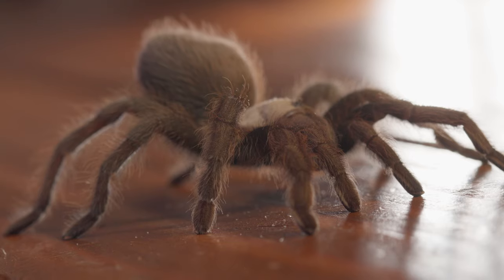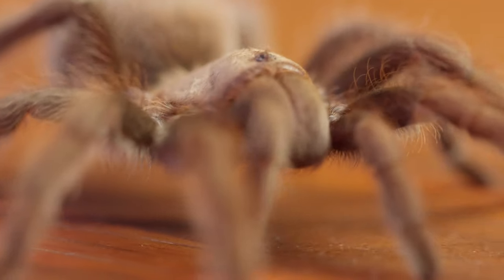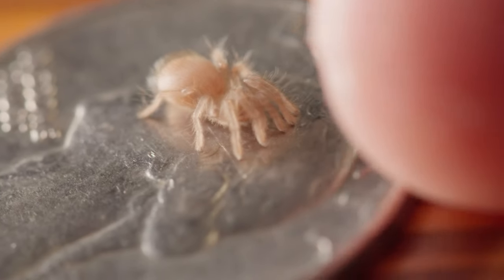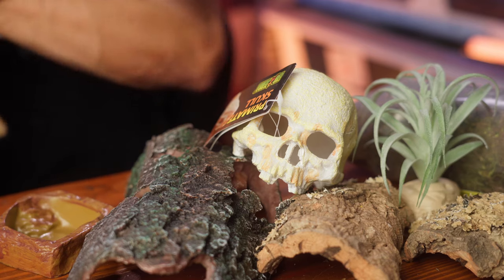I can't believe she LET me do THIS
for all your tarantula needs!

Main Camera
Main Lens
Audio Mic